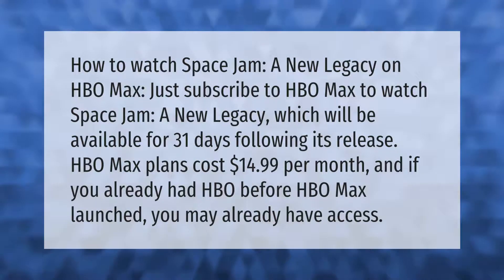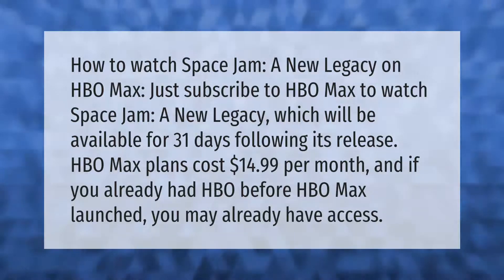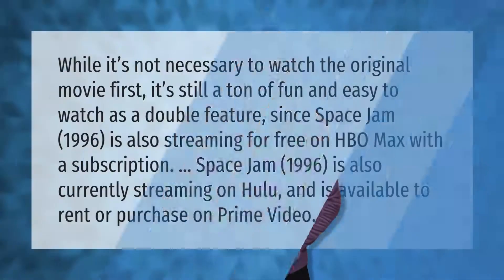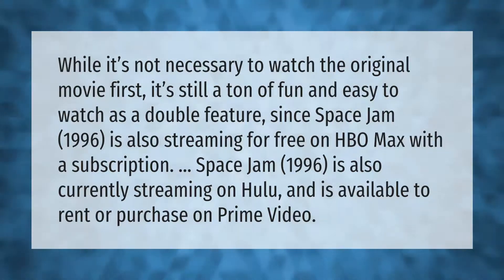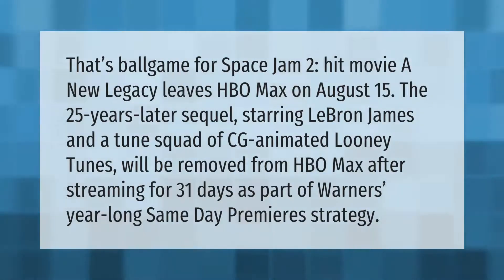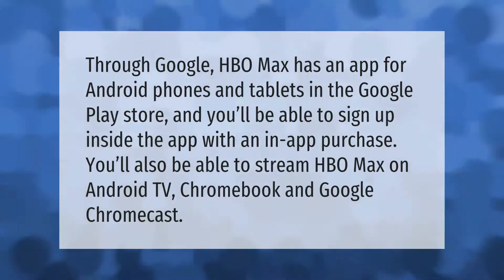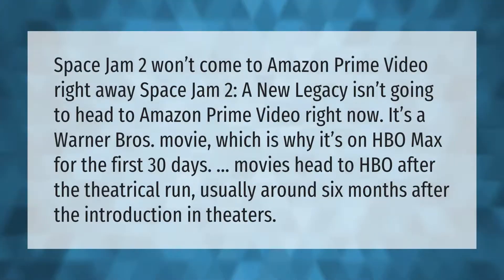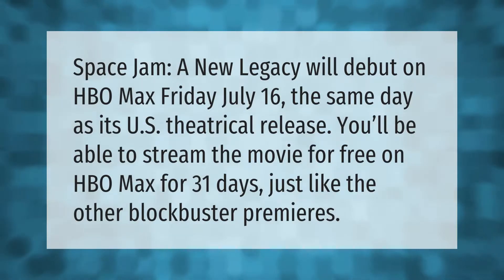How can I watch Space Jam on HBO Max?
00:00 - How can I watch Space Jam on HBO Max?
00:44 - Is Space Jam on HBO Max for free?
01:19 - Why is Space Jam not on HBO Max?
01:52 - How do I watch HBO Max movies?
02:21 - Is Space Jam a new legacy on Amazon Prime?
02:55 - How long will Space Jam 2 be on HBO Max?
03:29 - How can I watch the new Space Jam?

Laura S. Harris (2021, August 28.) How can I watch Space Jam on HBO Max?
    AskAbout.video/articles/How-can-I-watch-Space-Jam-on-HBO-Max-260988